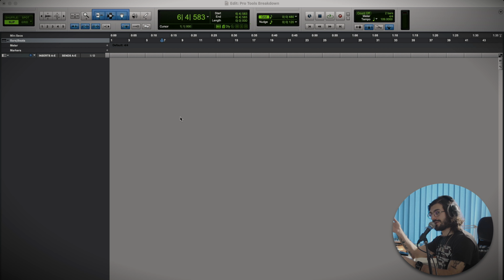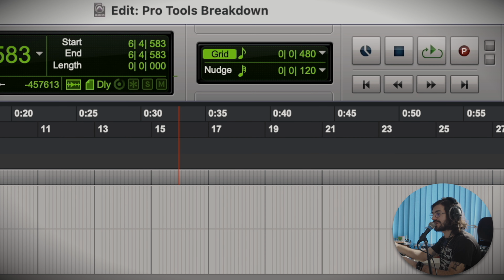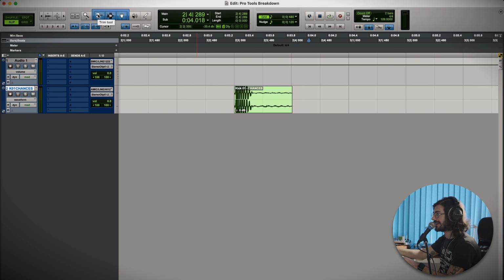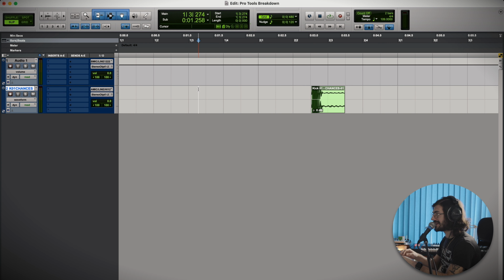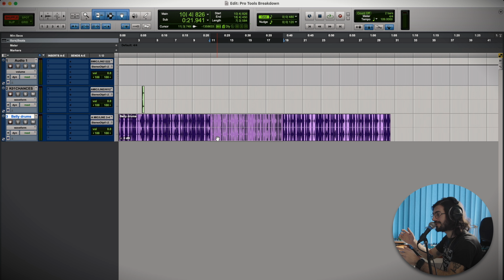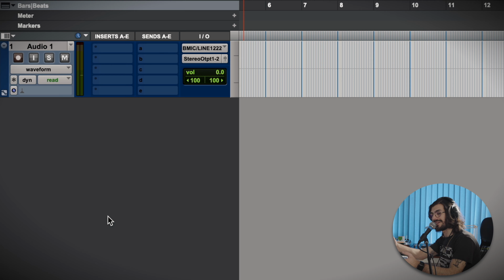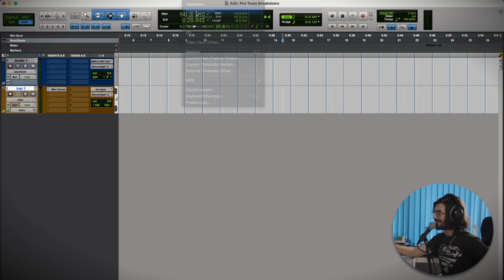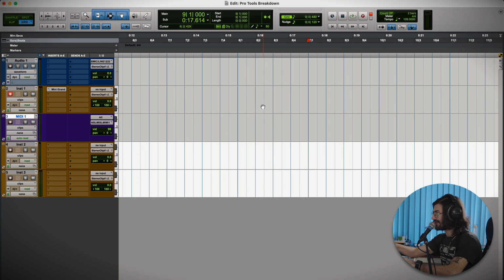Getting Started With Pro Tools!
Attacking the dreaded beast that is Pro Tools! Today we'll be diving in and getting wrapped up on the basics of Pro Tools. By the end of this you should have a good idea on how to get started.

⏰ Timestamps ⏰
0:00 Intro
0:33 First Look At Pro Tools
0:56 Tempo / BPM / Click
1:48 Metering and Transport Controls
2:35 Grid and Nudge
3:19 Counter Section
4:14 Main Tools
6:18 Main Tools: Extra
7:54 Zoom Controls
8:11 Snapping
9:26 Create an Audio Track
10:19 Set Your Inputs and Outputs
10:56 Create an Instrument Track
11:19 Mixer Section
11:33 Adding Plugins
12:10 Getting Sound From an Instrument Track
12:22 Troubleshooting
14:46 Outro